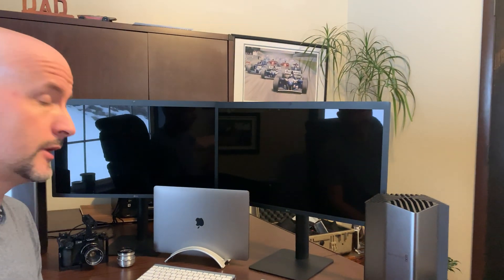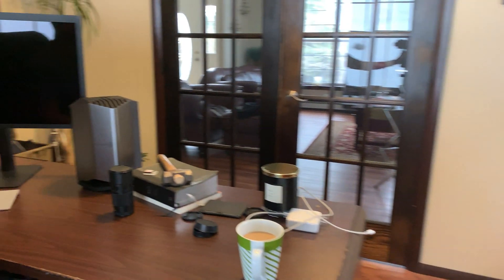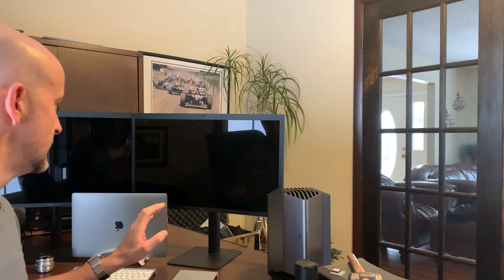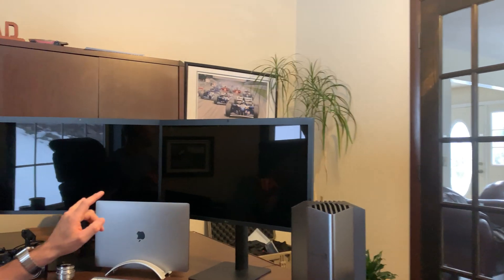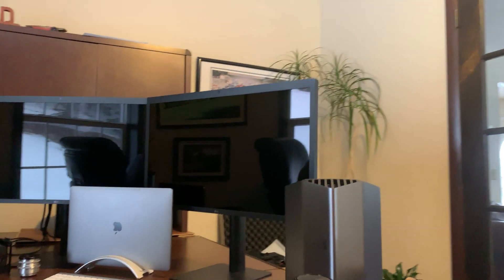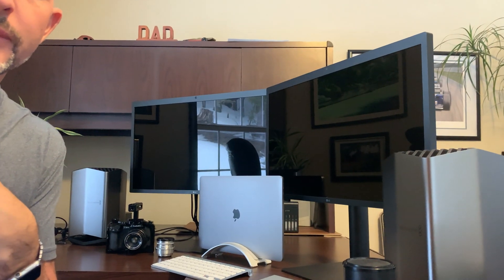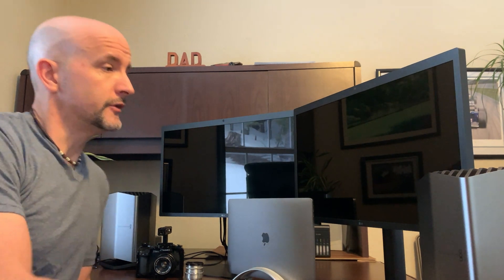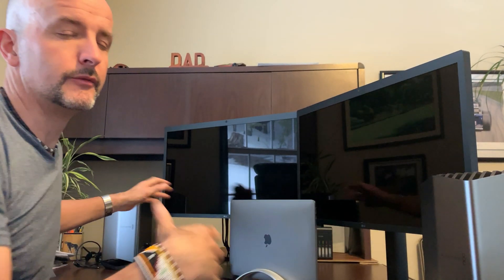MacBook Pro Vega 20 with DUAL Vega eGPU!!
I wanted to test the new Vega 20 MacBook with the BlackMagic Vega 56.  I also wanted to see if it was worth buying the MacBook or whether I could get better results with dual Vegas connected to my 2016 MacBook Pro.  I think you will be surprised by the results, as I was!